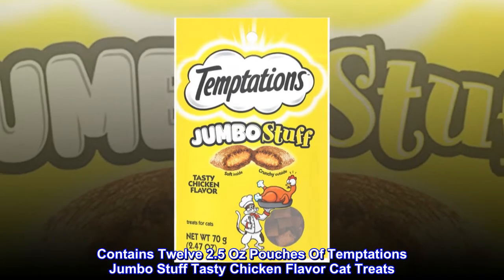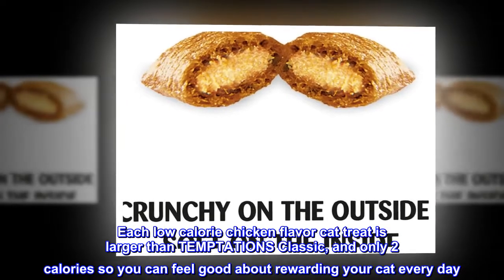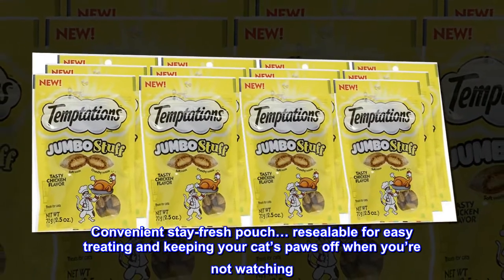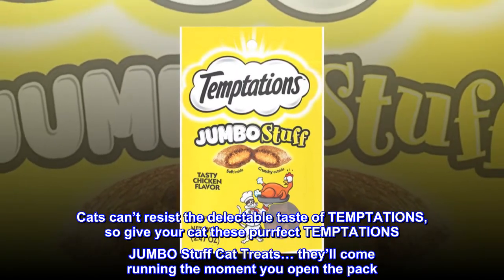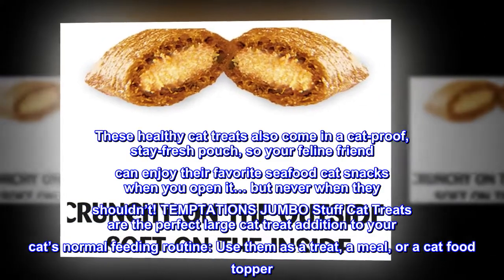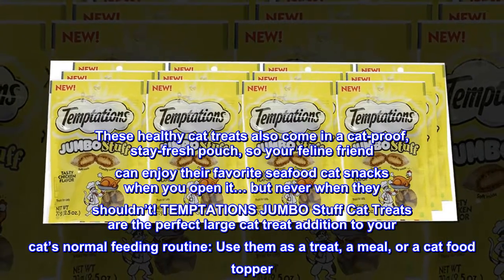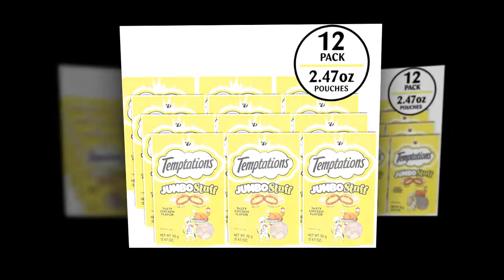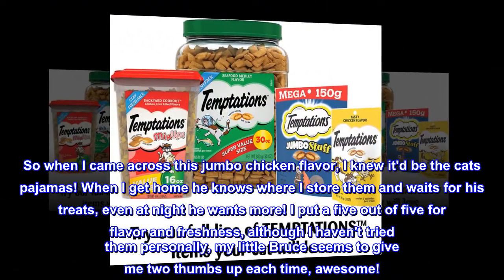TEMPTATIONS Jumbo Stuff Cat Treats, Tasty Chicken, Multiple Sizes, Large Cat Treats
Contains Twelve 2.5 Oz Pouches Of Temptations Jumbo Stuff Tasty Chicken Flavor Cat Treats
Your cat can’t wait to get their paws on these scrumptious jumbo chicken flavor cat food treats that are crunchy on the outside and soft on the inside
Each low calorie chicken flavor cat treat is larger than TEMPTATIONS Classic, and only 2 calories so you can feel good about rewarding your cat every day
TEMPTATIONS Cat Treats are 100% nutritionally complete and balanced for adult cat maintenance and can be used as a treat, meal, or cat food topper
Convenient stay-fresh pouch… resealable for easy treating and keeping your cat’s paws off when you’re not watching
America’s #1 Cat Treat Brand… just shake the pack and they’ll come running
Cats can’t resist the delectable taste of TEMPTATIONS, so give your cat these purrfect TEMPTATIONS JUMBO Stuff Cat Treats… they’ll come running the moment you open the pack. Each of these tasty chicken flavor cat treats has 2 calories and provides an irresistible combination of both crunchy and soft textures. These healthy cat treats also come in a cat-proof, stay-fresh pouch, so your feline friend can enjoy their favorite seafood cat snacks when you open it… but never when they shouldn’t! TEMPTATIONS JUMBO Stuff Cat Treats are the perfect large cat treat addition to your cat’s normal feeding routine: Use them as a treat, a meal, or a cat food topper. Based on 2020 Nielsen sales data

My Cat Dig's It!
My cat Bruce enjoys these greatly, even the variety pack (dairy, seafood, tuna, and chicken). So when I came across this jumbo chicken flavor, I knew it'd be the cats pajamas! When I get home he knows where I store them and waits for his treats, even at night he wants more! I put a five out of five for flavor and freshness, although I haven't tried them personally, my little Bruce seems to give me two thumbs up each time, awesome!